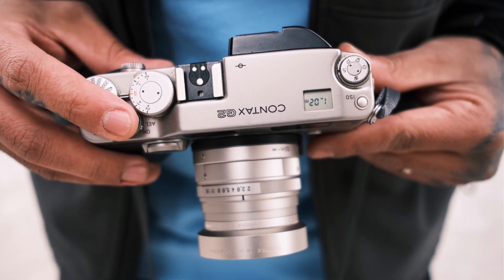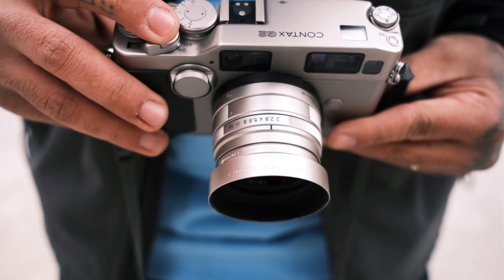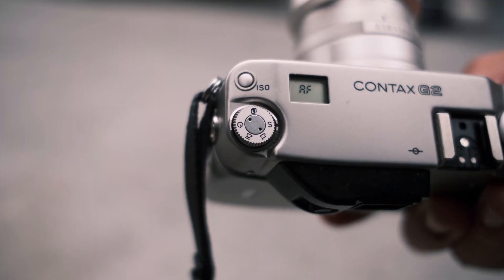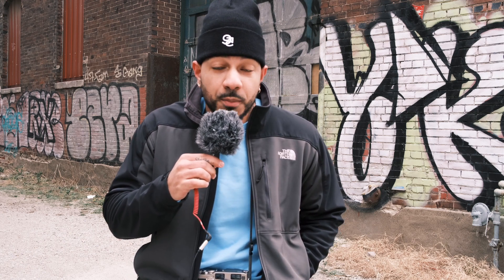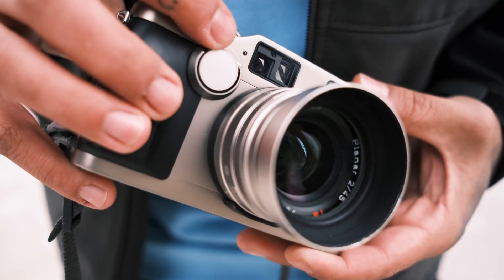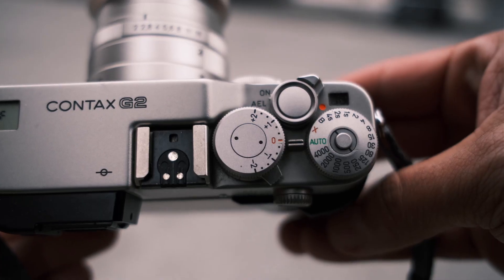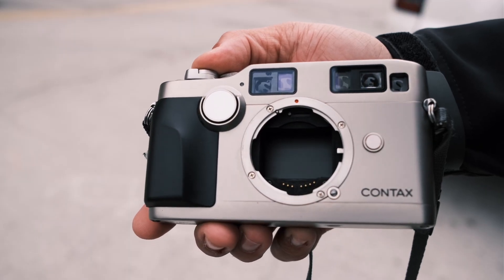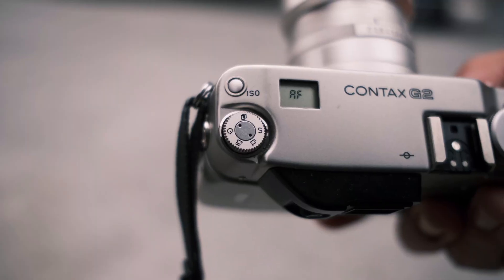Contax G2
Decided to film a short video on a seemingly cold winter morning to discuss the Contax G2..

Realized after processing that the Kodak gold roll was expired lol